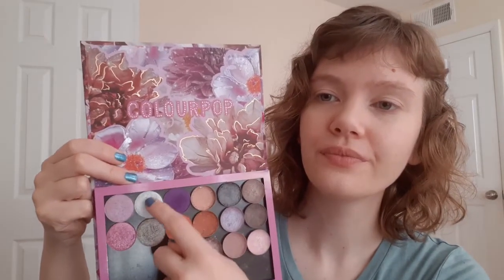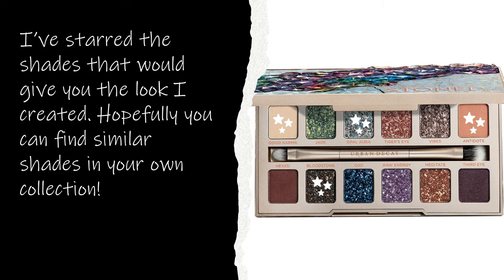Inspired By My Wishlist | Urban Decay Stoned Vibes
The Slytherin vibes are strong with this one.

PRODUCTS USED:
CP single shadow (On A Whimsy)
ELF liquid glitter (Disco Queen)
WnW 32-Pan Palette (Blue-Brown, from Comfort Zone)
NYX Ultimate Utopia
WnW Breakup-Proof Liquid Eyeliner
ELF Multistick (Sparkling Rose)
WnW blush (Don't Flutter Yourself)